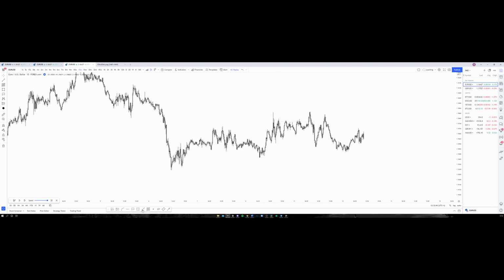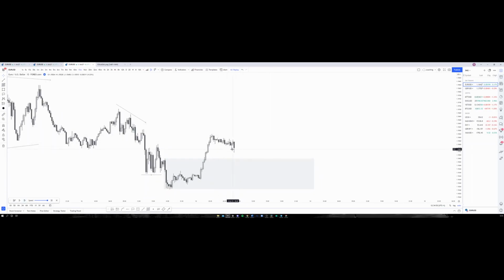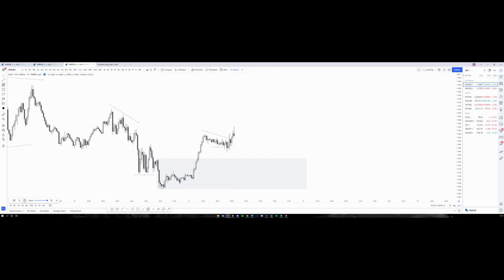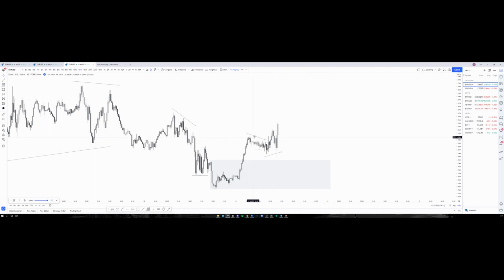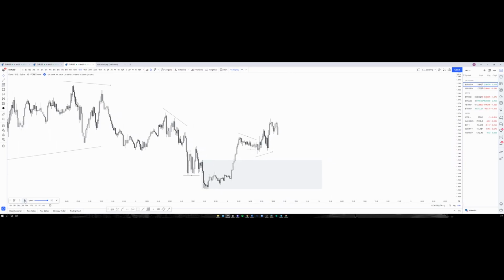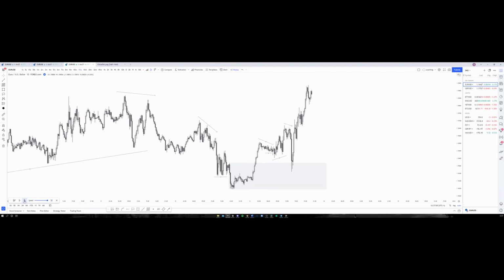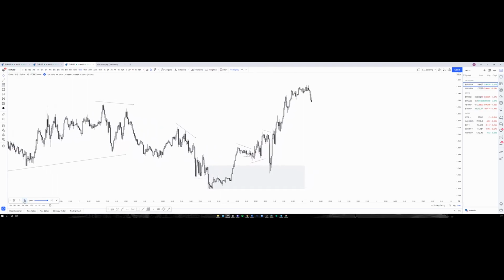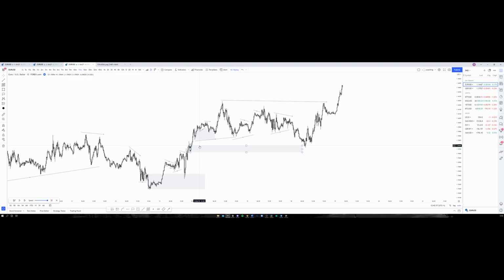5 6231077341162898246 Liquidity